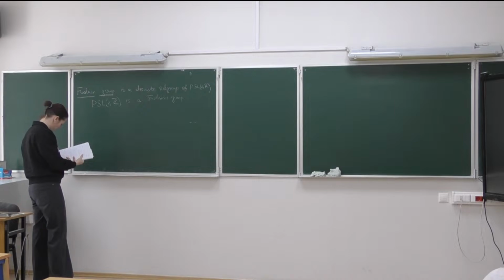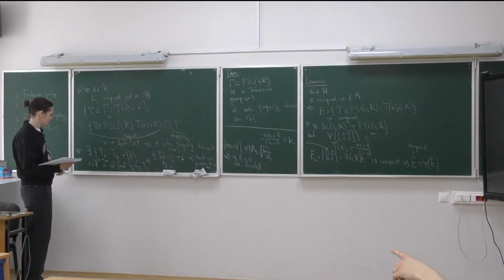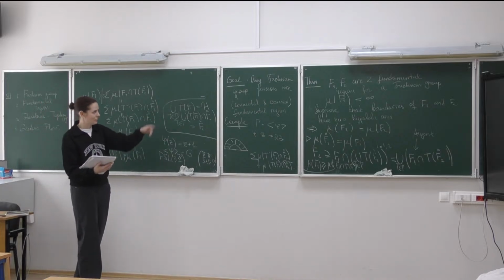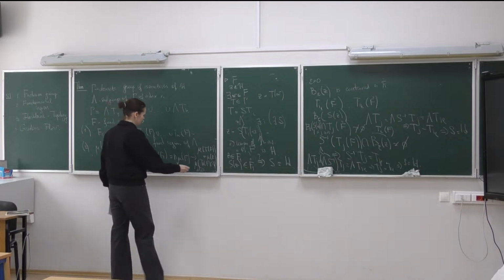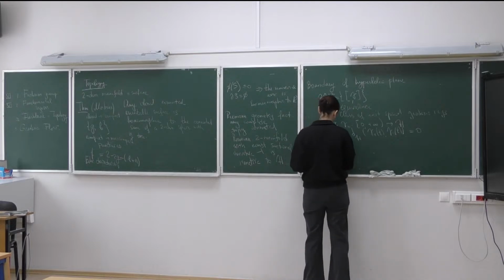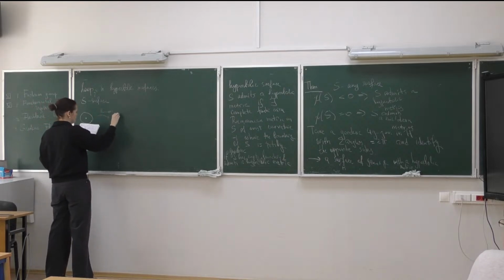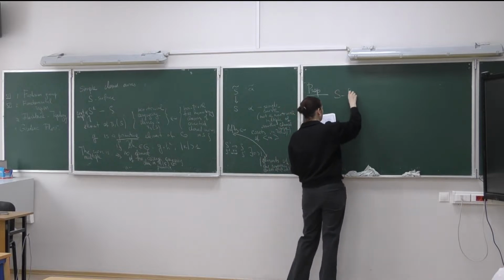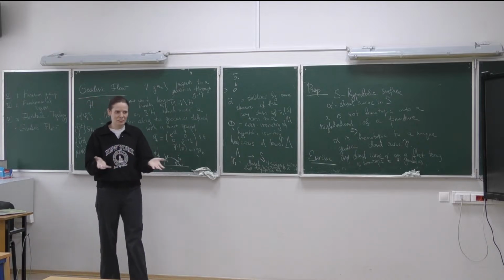Modern Dynamical Systems. Class 3. Skripchenko A. S. Lando S. K.